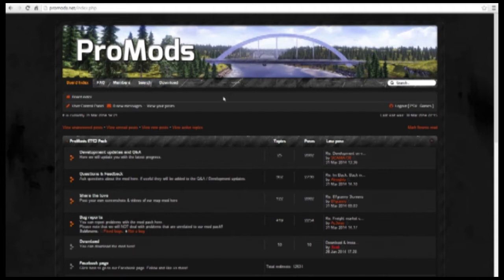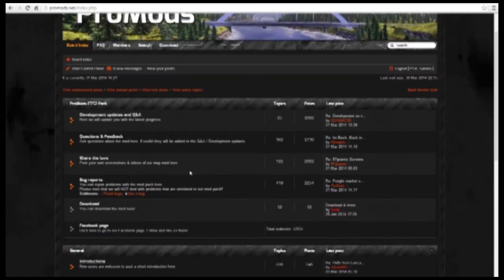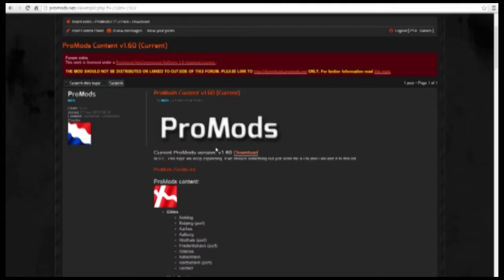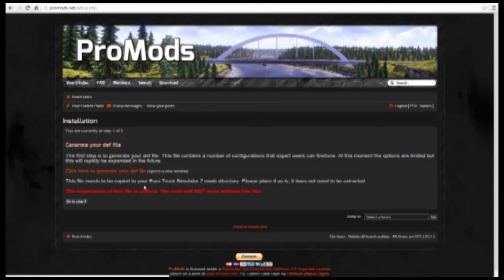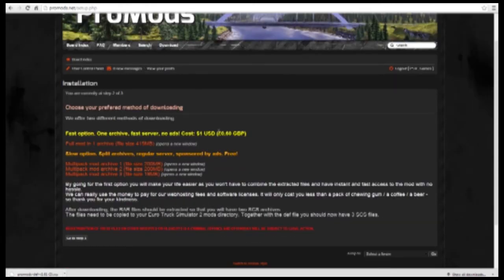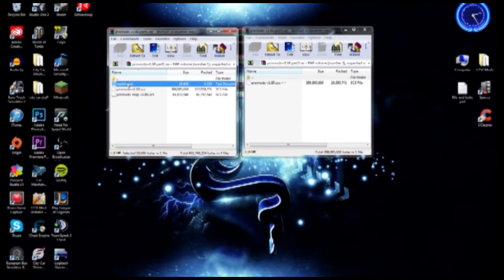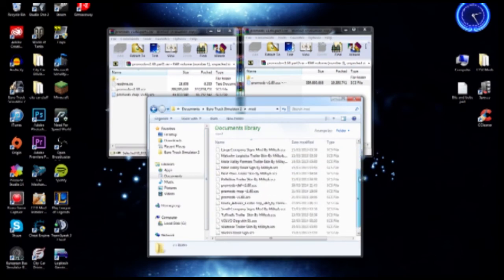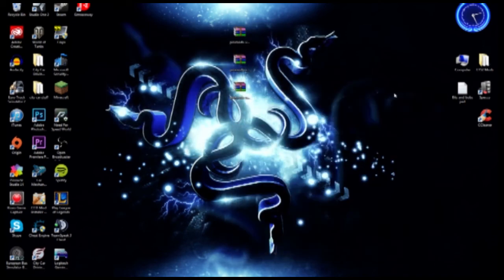How To Get 1.6 Promods With ETS2 After 1.9 Update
Enjoy the Video? Why not sub today for more video from PSV! :D